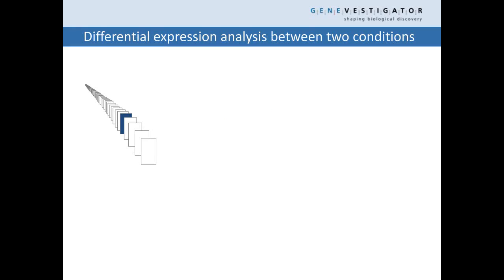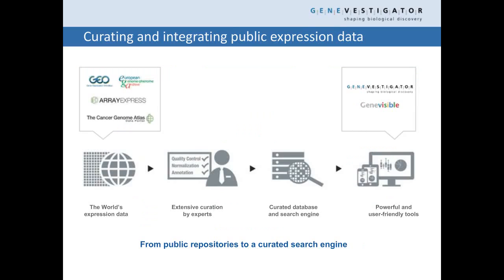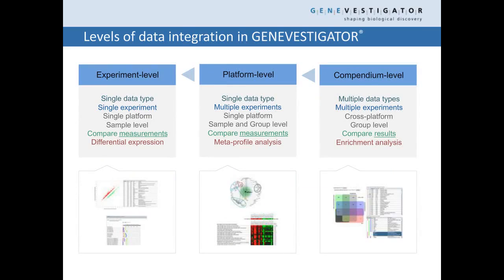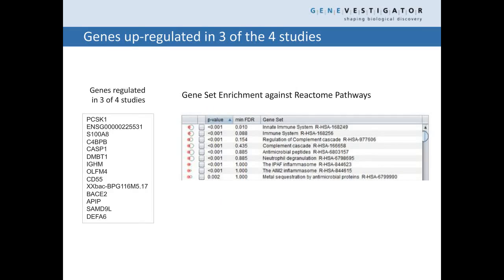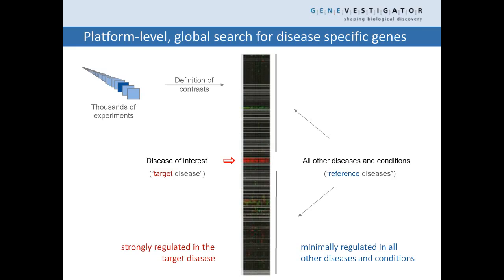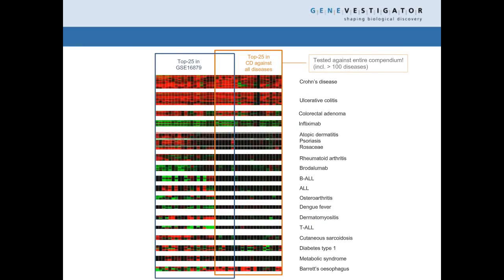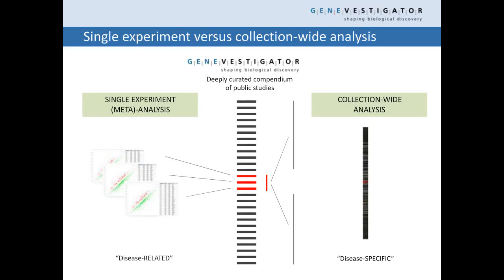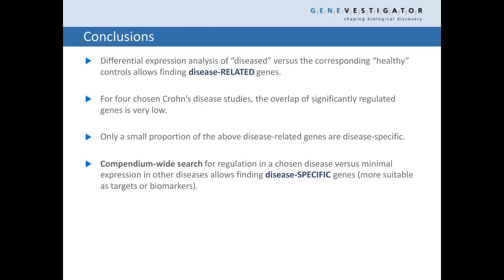Philip Zimmermann, PhD- Identifying genes “related to” or “specific for” a disease of interest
A plethora of methods and tools have been developed to identify genes differentially expressed between two compared conditions, such as "diseased versus healthy". For many scientists, however, the type of result that has been obtained is not easily interpretable. For example, when comparing a batch of diseased tissue samples to healthy controls, many researchers will interpret the resulting gene list as being "disease-specific". This is actually not the case, since one has only compared samples for one disease and on a single tissue type. The genes obtained are therefore merely "related to a certain degree" to this disease in the tested tissue. To answer the question of "which genes are disease-specific", one needs to include data from many other diseases. This presentation will illustrate this concept using gene expression data from several studies on Crohn's disease and from hundreds of other diseases. The difference between disease-SPECIFIC and disease-RELATED genes will be explained and how such genes can be discovered using a high quality, deeply curated compendium of expression data.